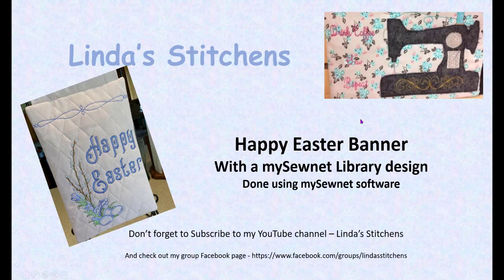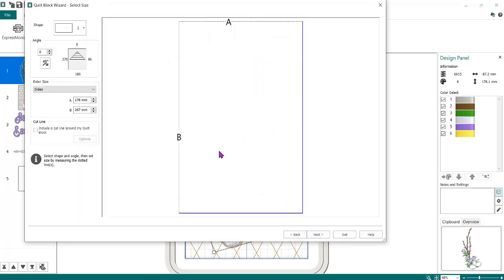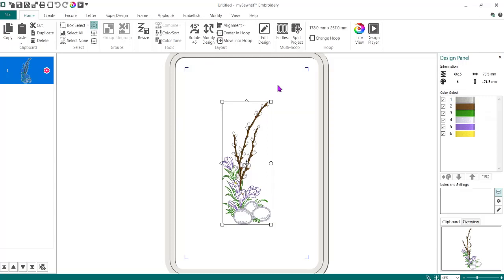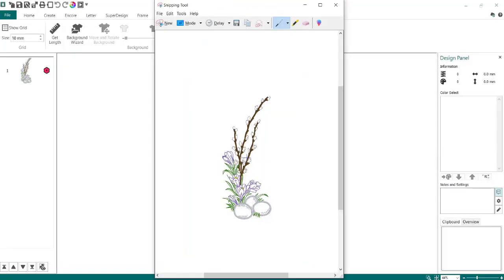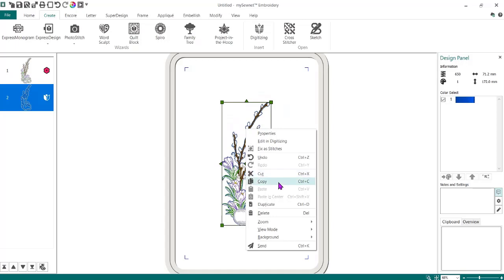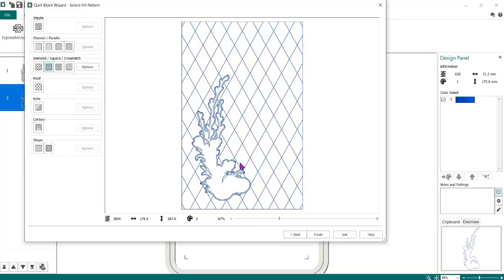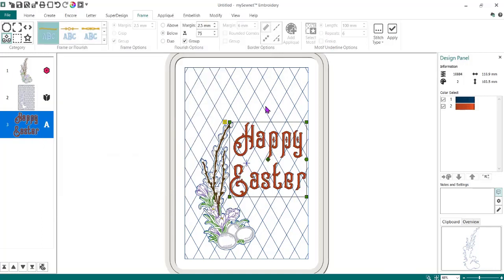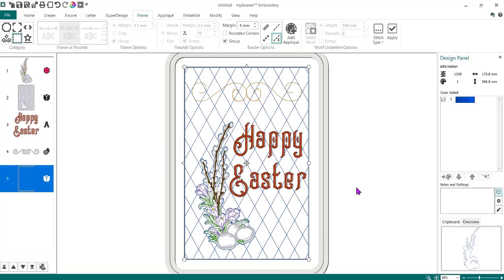MySewnet - Using a Library Design on a banner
Create a Happy Easter Banner with  a mySewnet Library design.

Lessons to be learned:
Create a banner with quilting using a mySewnet Library Design
Use the Express Design Wizard
Use the Quilt Block Wizard – rotate and move the design to other than center

Supply List:
200mm x360mm hoop
Fabric – 9”x12” front, 9”x5” and 9”x 8” for back, 8”x 5” for top hanger
Cut-away stabilizer to fit hoop
Piece of batting - 9”x12”
Embroidery thread for the design